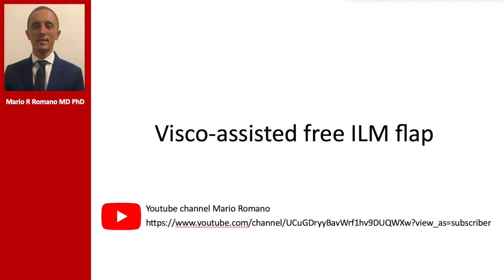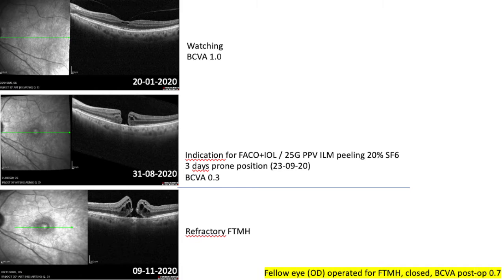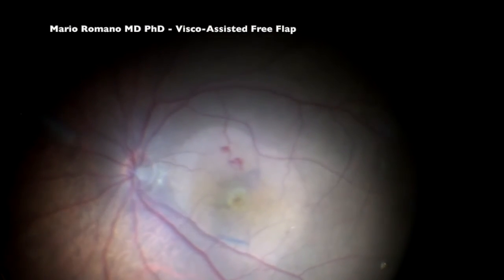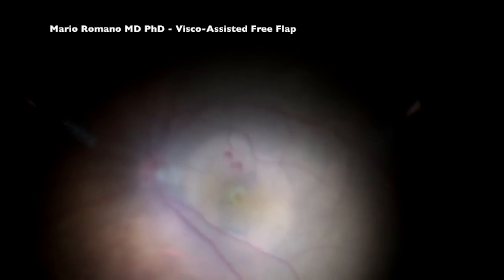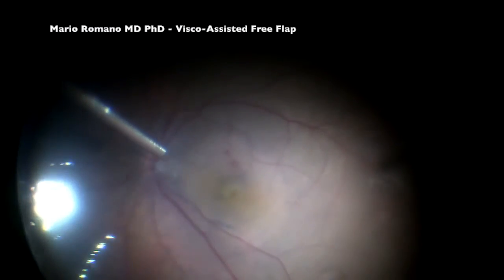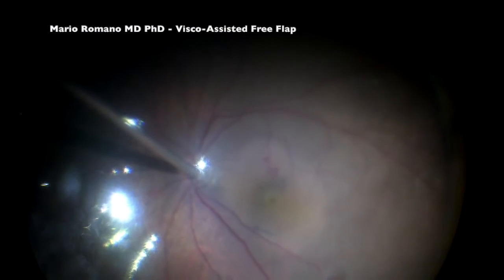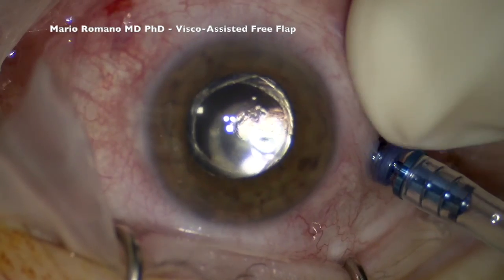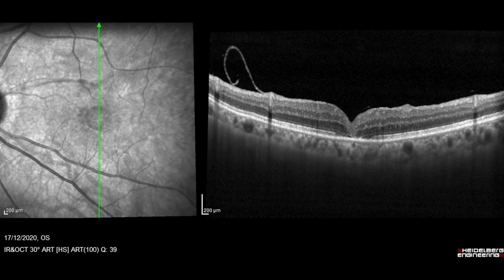Visco-assisted free ILM flap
Visco-assisted free ILM flap in refractory and recurrent macular hole.

Since 2016 the free ILM flap technique is reported in the literature to be a valid surgical option in case of refractory or recurrent macular holes, in which an ILM peeling had already been performed. The relevant surgical issue is the stabilization of the ILM flap on the retinal surface to cover the hole. The flap tends to displace due to the BSS flow present in the vitreous chamber and during the fluid-air exchange (FAX). Several authors previously proposed the surgical technique using the PFCL: the free ILM flap was harvested and transplanted it into the MH under a PFCL bubble. Alternatively, our technique is based on the stabilization of the ILM flap on a viscoelastic layer that allows the adhesion of the flap during surgical maneuvers. Furthermore, the flap persists in place in the post-op, favoring the glial bridge between the edges of the hole. The viscoelastic then dissolves, without impeding the approach of the edges. The viscoelastic used is cohesive OVD with a molecular weight of approximately 1.5 M daltons, which is easy also to inject. It is crucial to calibrate the correct amount of OVD injected on the top of the MH. We advise the following surgical steps: use valved trocars, stain the ILM and wash out the excess dye; with infusion off inject OVD take the ILM with forceps and lay the ILM on the OVD. At this point, open the infusion at 20 mmHg and start FAX preferably with the same pressure as the air infusion pressure. The flap will lay stable on the retinal plane to cover the macular hole. At the end of the procedure, we leave in SF6 GAS mixed at 20%. The advantages of a technique assisted by OVD, instead of by PFCL are the following: 1. the PFCL is injected above the flap, therefore it requires a bimanual technique with chandelier light, whereas in the technique with OVD the flap is simply placed on top OVD without the need for further bimanual maneuvers; 2 the PFCL must be removed for toxicity induced with the risk of dislocating the flap, the OVD does not need to be removed, with less risk of ILM flap displacement.